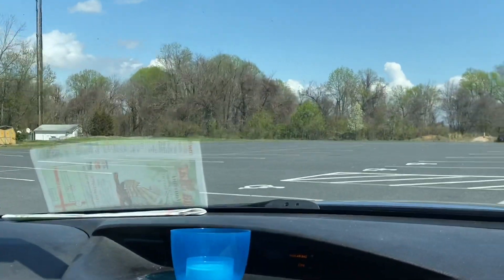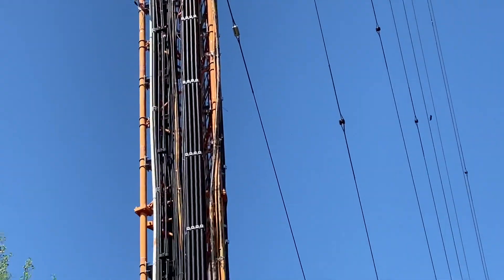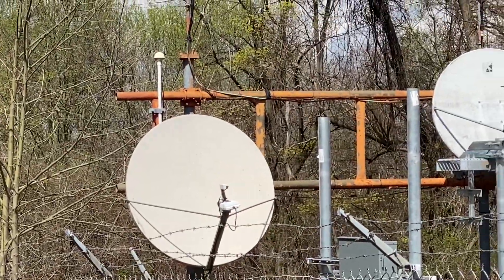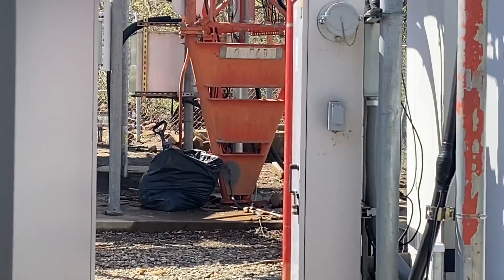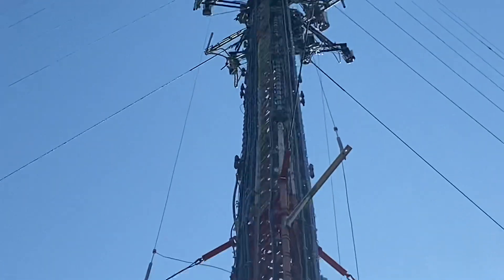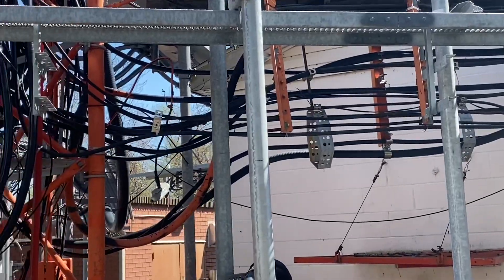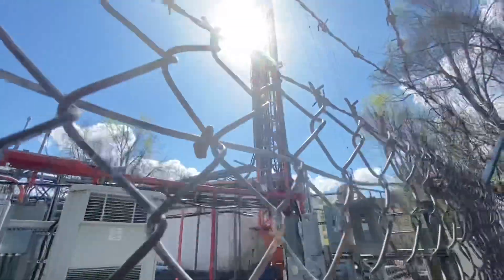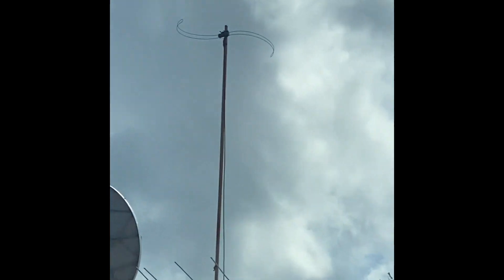Going to an AM transmission tower with my best friend. Best day ever.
Just for fun. I’m still learning what’s what. My friend said those little cone-beacon looking things are sensors.